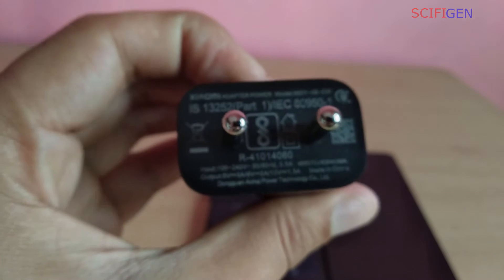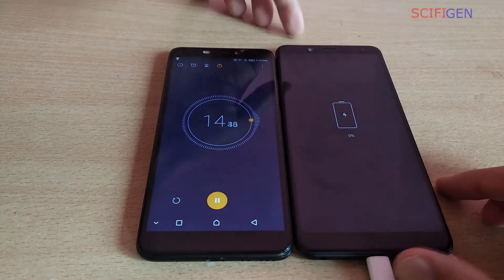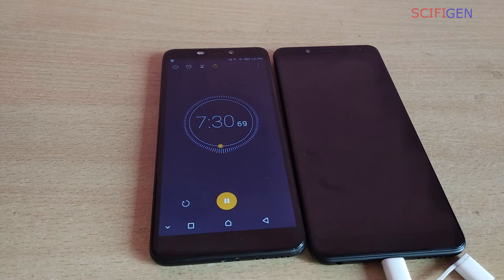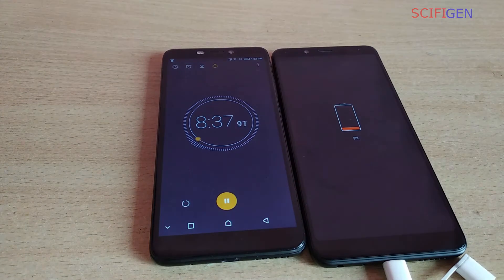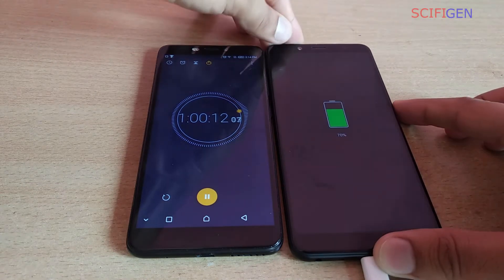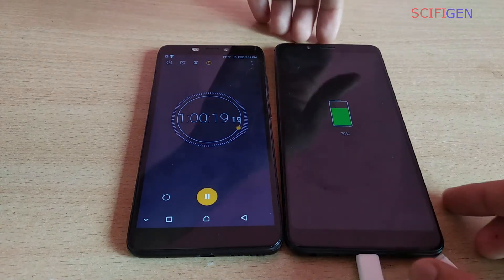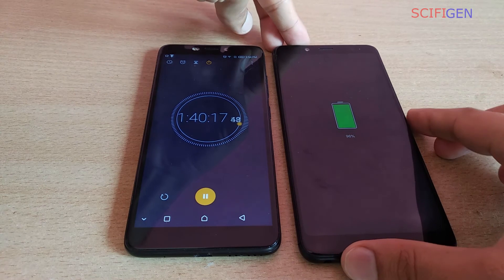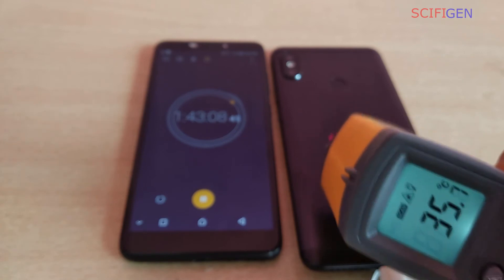redmi note 5 Pro Quick Charging test Temperature test with fast charger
Hi SCIFIGENER'S TODAY WE ARE DOING THE QUICK CHARGING TEST OF REDMI  NOTE 5 PRO & Temperature test .